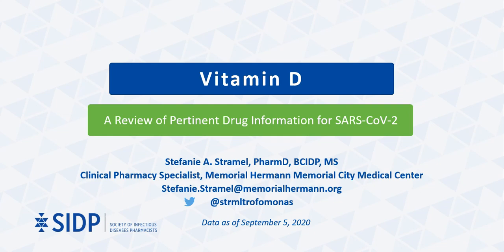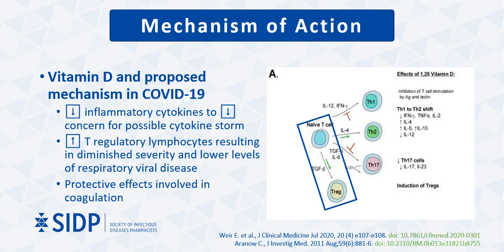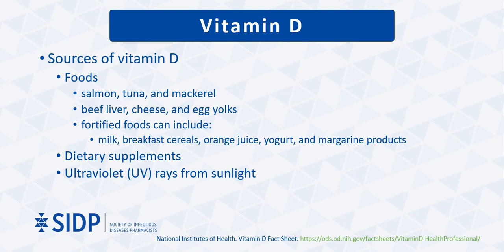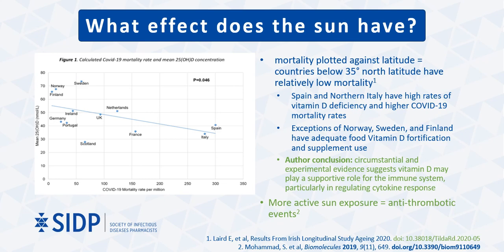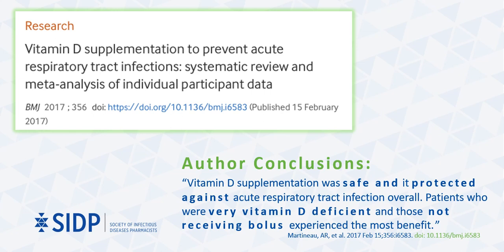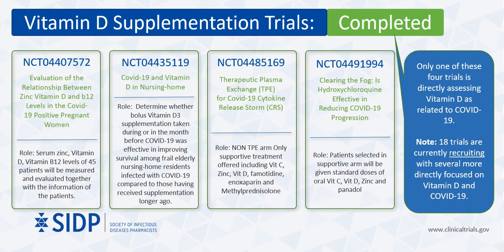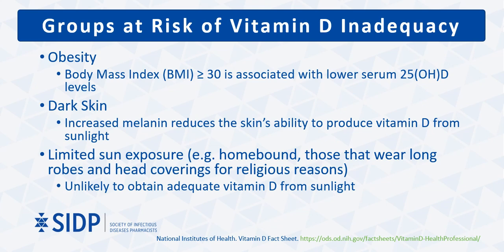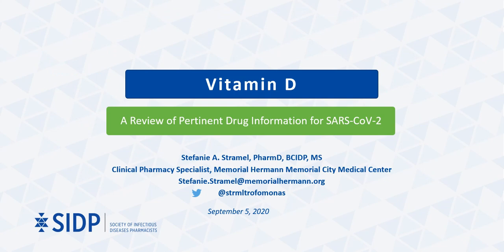Vitamin D: Evidence-Based Health Information Related to COVID-19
By Stefanie A. Stramel, PharmD, BCIDP, MS
Published: 9/17/2020

This presentation is posted on behalf of the Society of Infectious Diseases Pharmacists (SIDP), which is a non-profit organization of 1500+ pharmacists specializing in infectious diseases pharmacotherapy. Please note the following regarding this educational video:
1) The presenter is a vetted expert in infectious diseases pharmacotherapy and qualified to give this presentation based on training and practice experience.
2) The information in this presentation is not intended to provide medical advice. We advise that patients always consult with a licensed healthcare provider before making individual decisions regarding their healthcare, or the use of any agents or therapies described in this presentation.
3) The information in this presentation is intended to educate healthcare providers regarding appropriate use of this agent, specifically in the context of considered treatment of COVID-19 infection. Providers should always consider the benefits and risks for each individual patient before making patient-specific healthcare decisions.
4) All information provided in this presentation is cited from published medical evidence or other verifiable sources. Any expert opinion is identified as such within the presentation for purposes of transparency.
5) The information in this presentation is not intended to endorse or promote the use of any specific commercial product. Providers should always consider the risks and benefits associated with any particular product prior to making patient-specific decisions.
To learn more about SIDP and our COVID-19 Resources, please and/or follow our verified social media account, @SIDPharm, on Twitter.